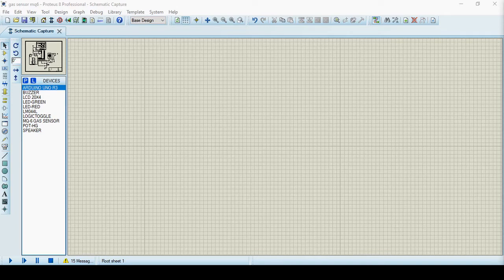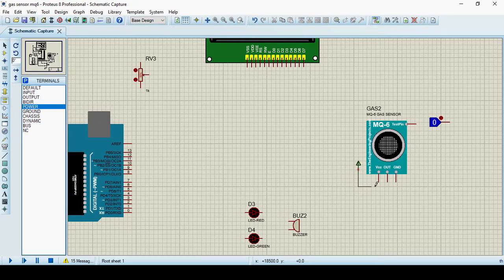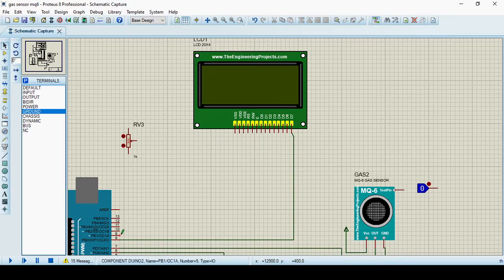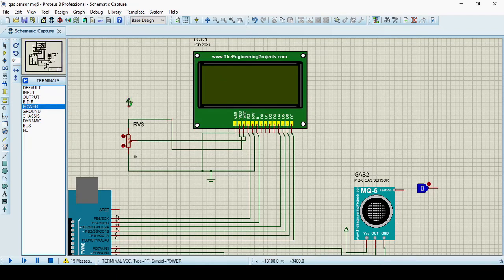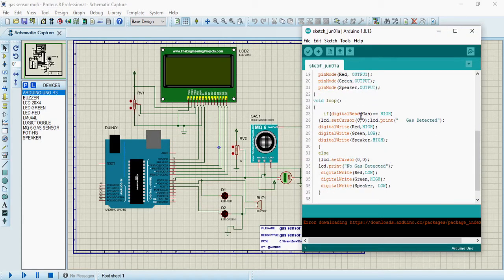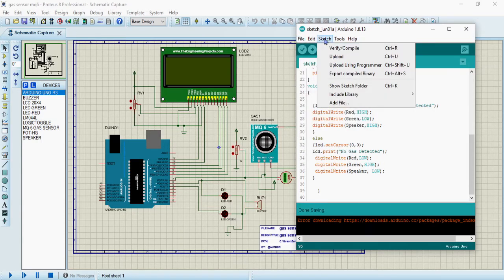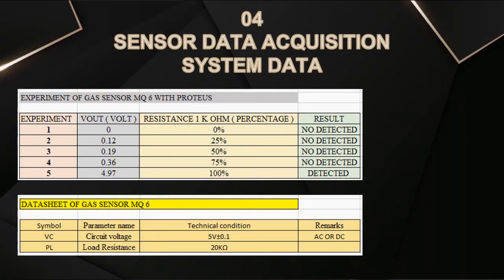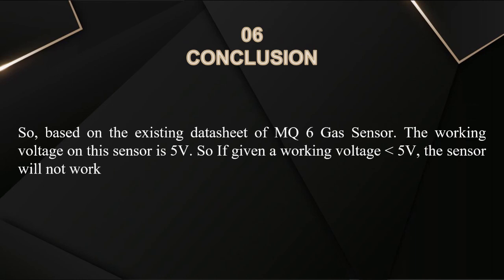Data Acquisition System Using Gas Sensor MQ 6 with Proteus 8 Profesional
FINAL PROJECT - SISTEM INSTRUMENTASI
Dosen Pengampu : Ibu Ulinnuha Latifa, ST., MT.

Anggota Kelompok :

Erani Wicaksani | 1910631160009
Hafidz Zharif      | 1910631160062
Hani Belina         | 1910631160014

UNIVERSITAS SINGAPERBANGSA KARAWANG
PROGRAM STUDI TEKNIK ELEKTRO